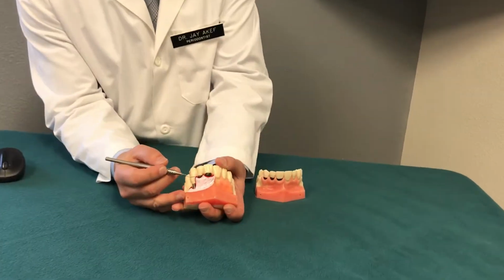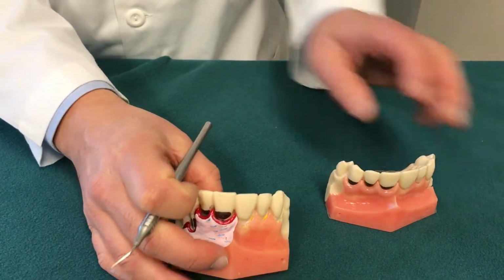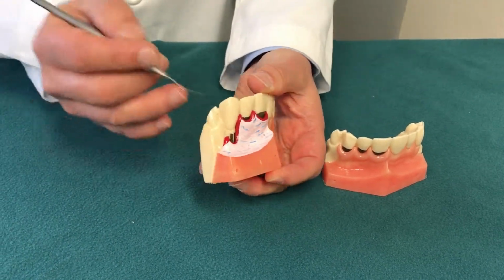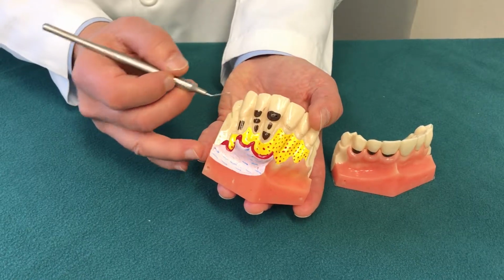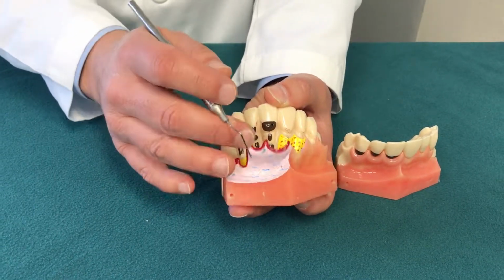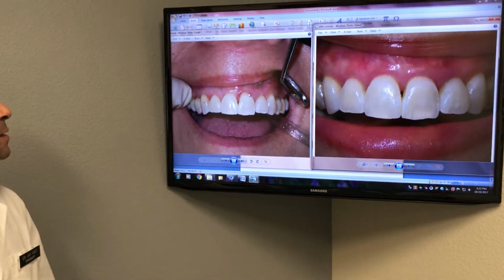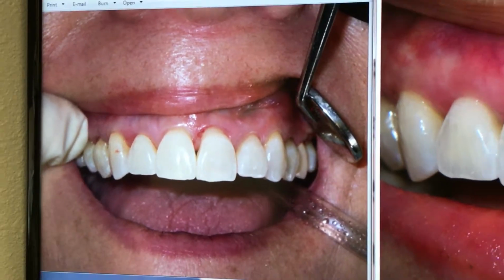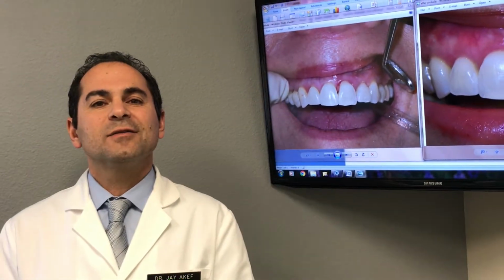Recession Coverage/ Pinhole Surgical Technique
Presentation by Dr. Akef